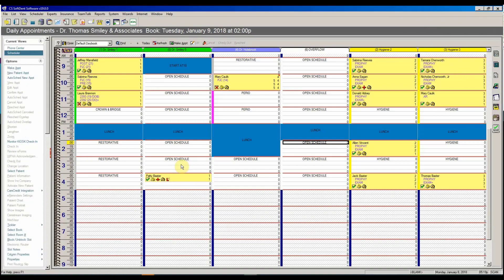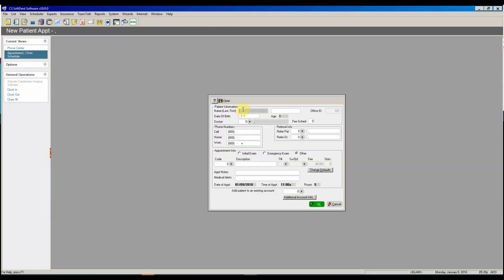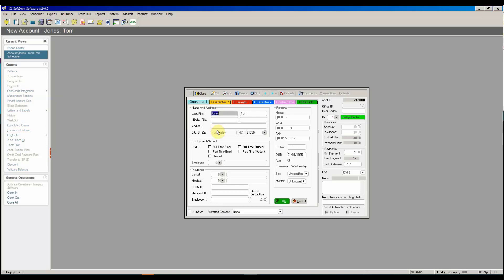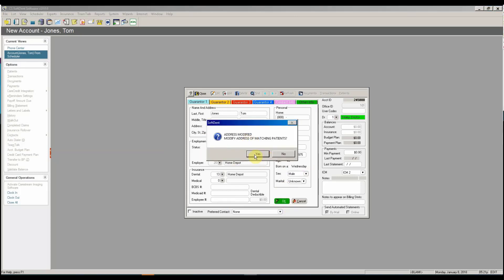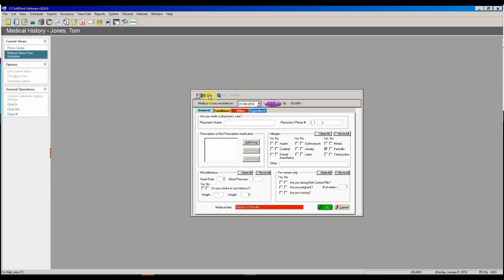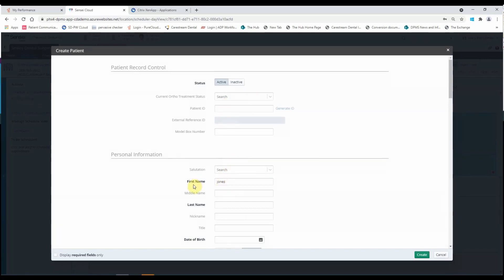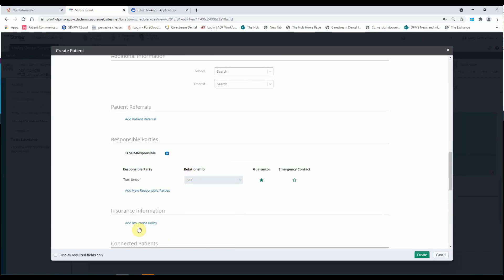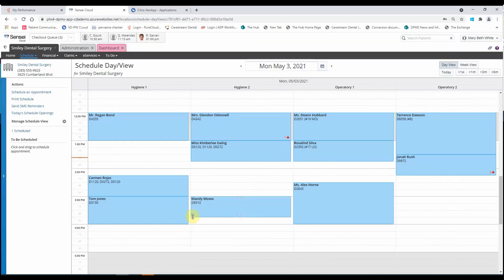Sensei Cloud vs SoftDent: Adding a New Patient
In this mini demo see how easy it is to add a new patient in Sensei Cloud in comparison to SoftDent